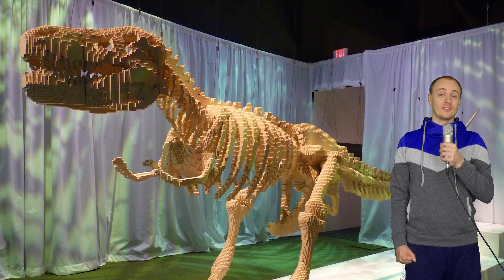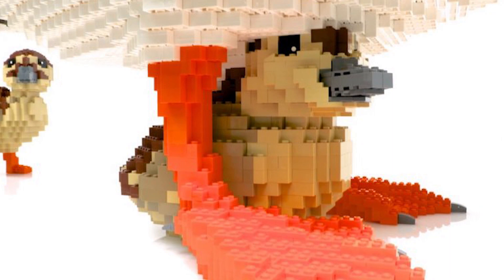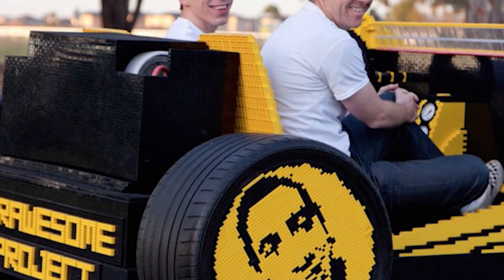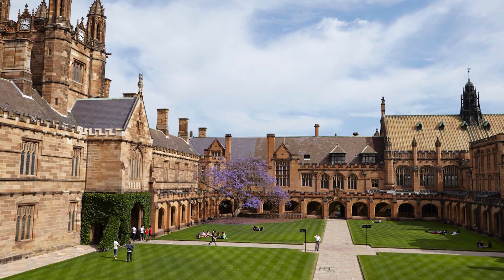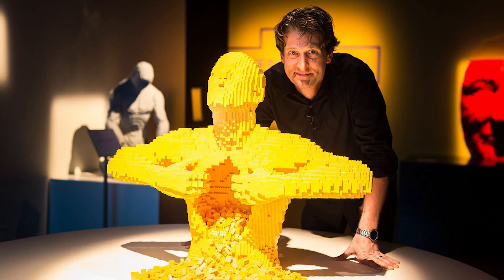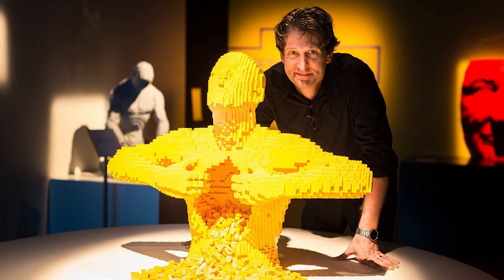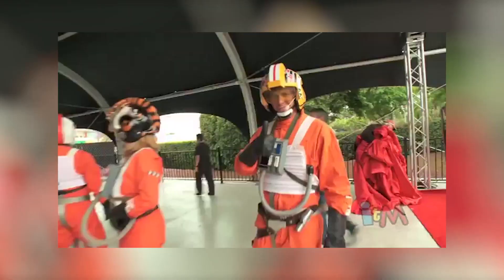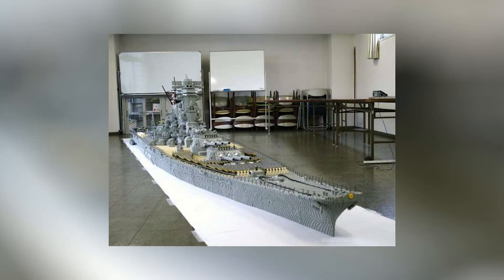Top 5 INCREDIBLE LEGO BUILDS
It must have taken a lot of time to build these LEGO creations! Today's video is on the top 5 incredible lego creations.